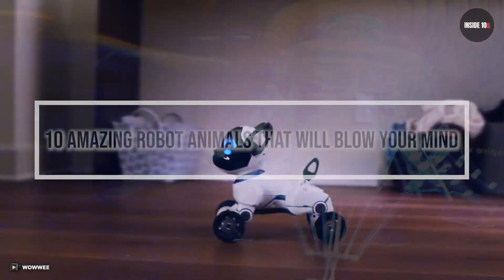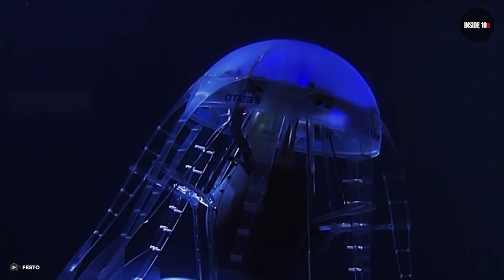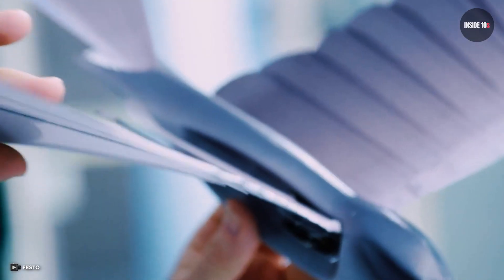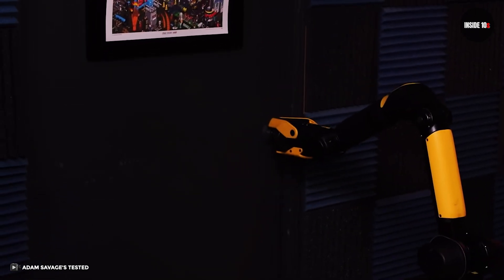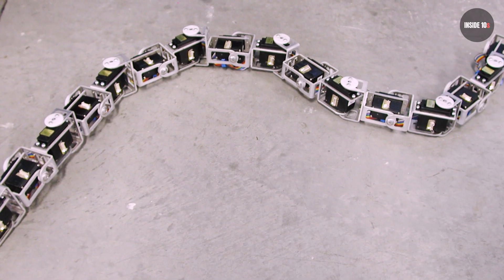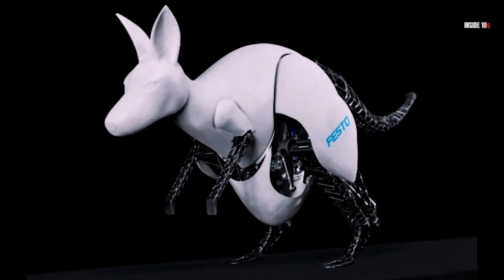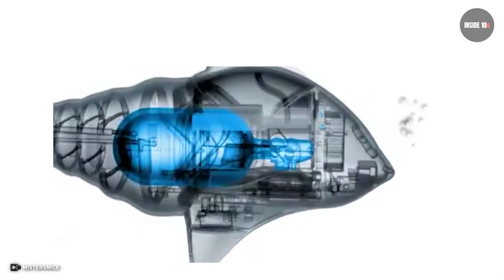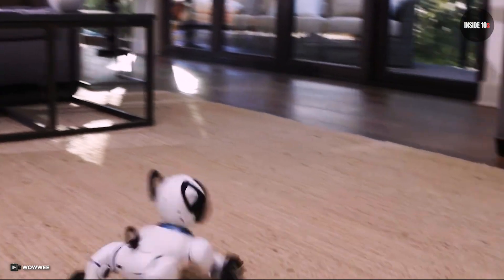Boston Dynamics Created Something Out Of The World! Amazing Robot Animals That Will Blow Your Mind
Amazing Robot Animals That Will Blow Your Mind

This video is about "10 amazing robot animals that will blow your mind". The developers try to give their products the appropriate appearance and give robots all the advantages of the representatives of fauna.